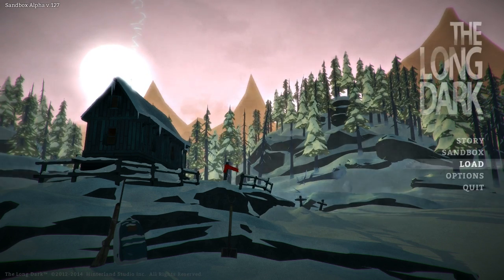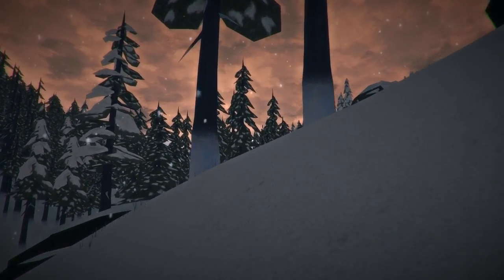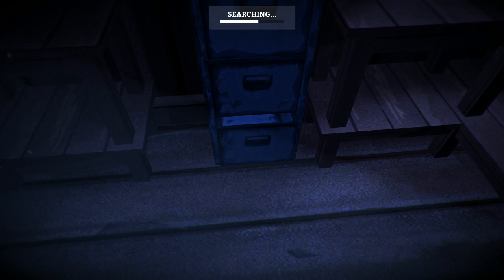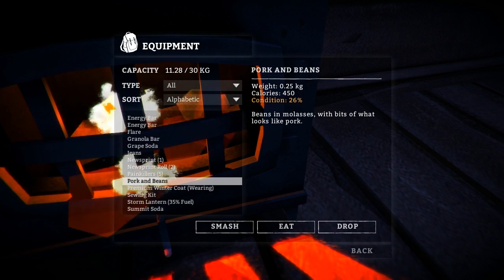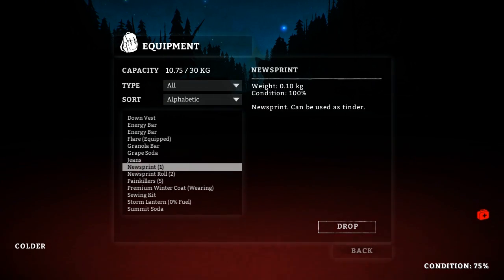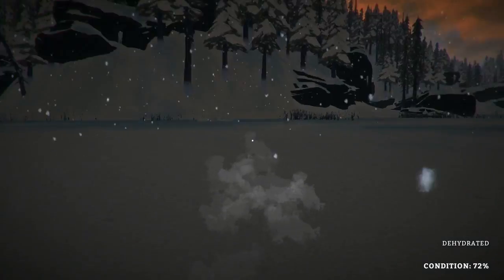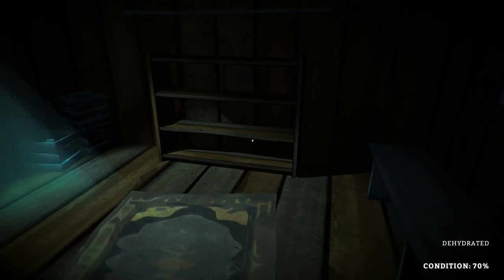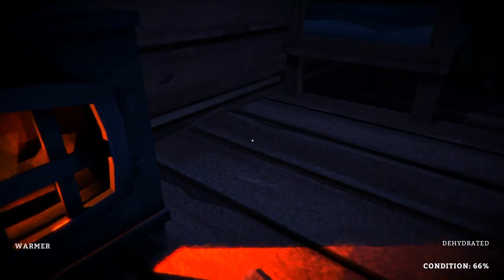Indie Impressions - The Long Dark (Alpha)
Today we're going to check out the alpha version of the upcoming first-person survival sim The Long Dark by developer Hinterland Studio. We find ourselves trapped in the frozen wilderness of northern Canada and must do whatever we can to just stay alive as long as possible. It's a very pretty game with a lot of thoughtful details and shows a ton of potential for the finished product. Check out The Long Dark at the link below and check out/follow my new Steam Curator page below as well!